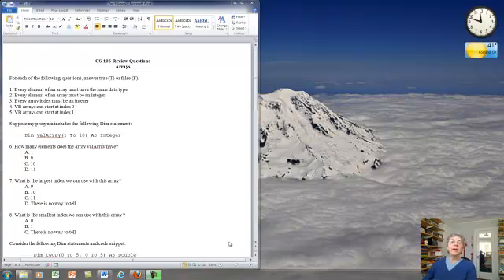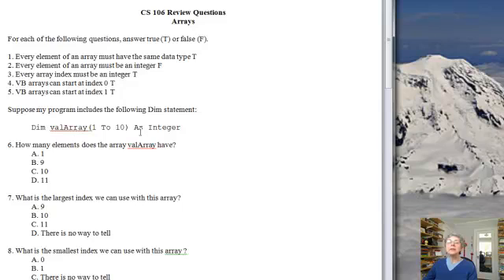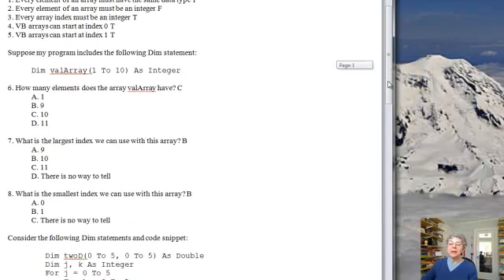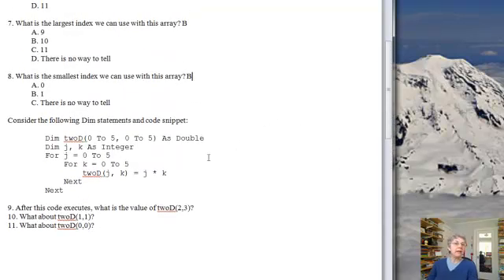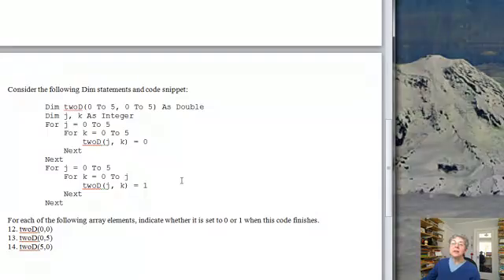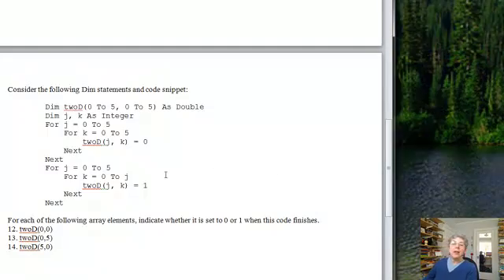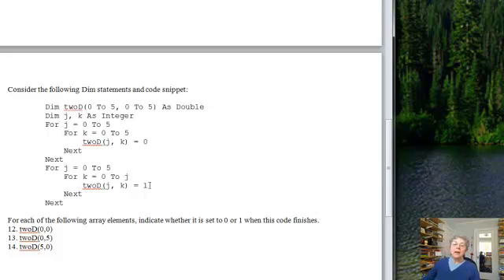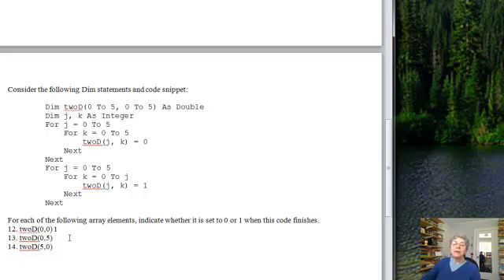Review Part 9: Arrays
Reviews indexing in arrays